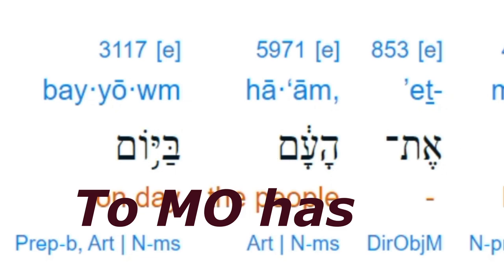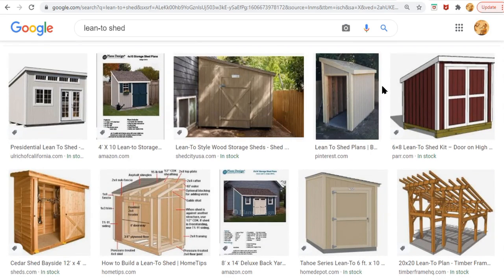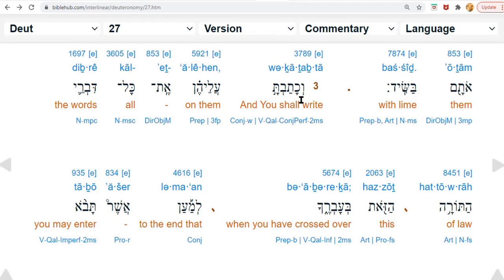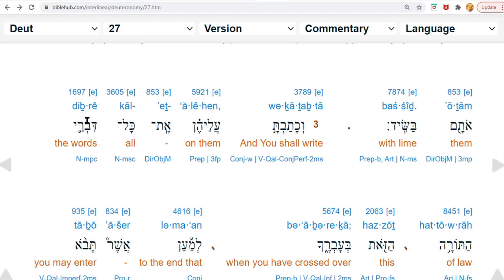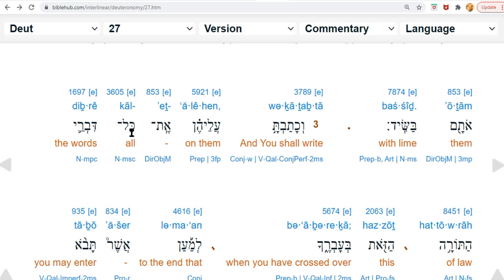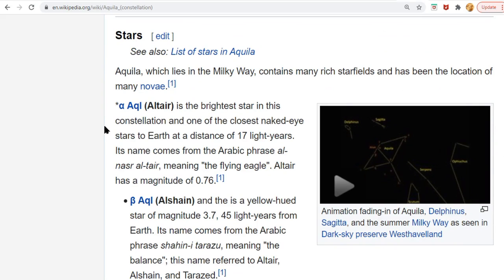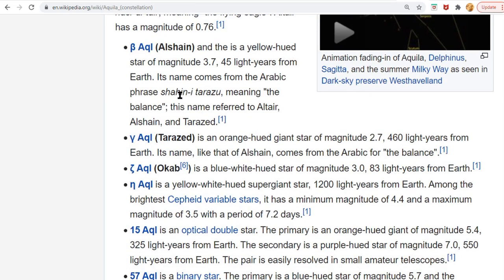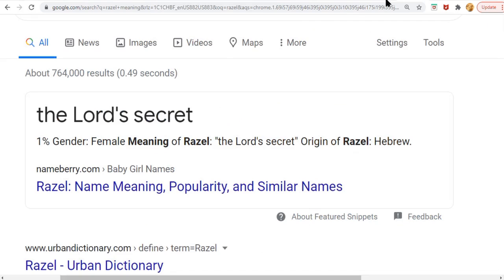12 curses of Deut. 27 Part 2. King Razzel. Learning to read the Ancient Language of the Rebellion.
Fact Fixing from the original Hebrew Text.
Secrets in the Pentacles not explained in the Kabbalah
Genesis tells how to read this and this tells how to read the creation story. Biblical Poetry that lost it's meaning to ''translation''